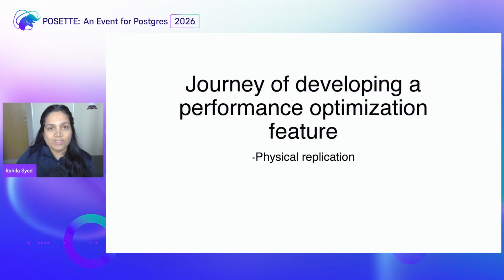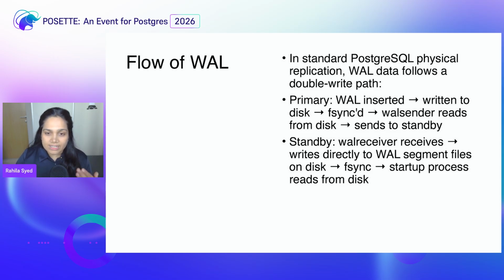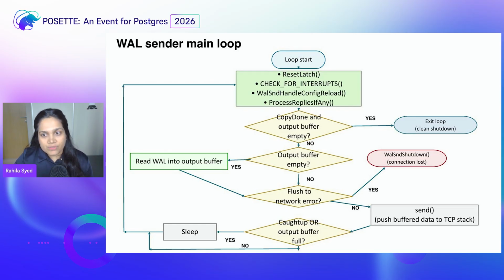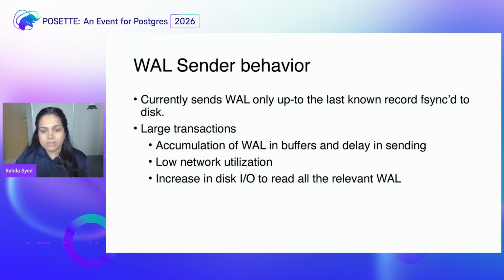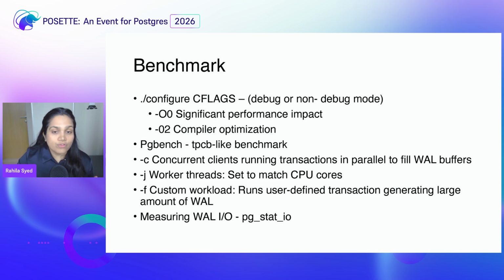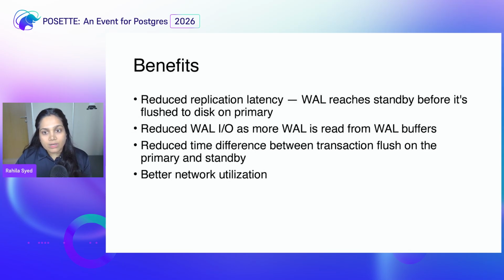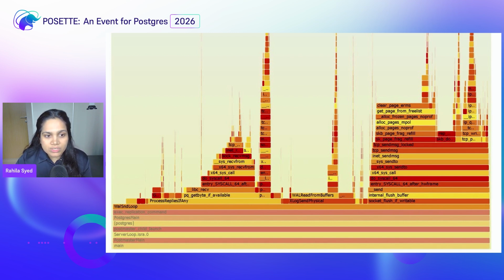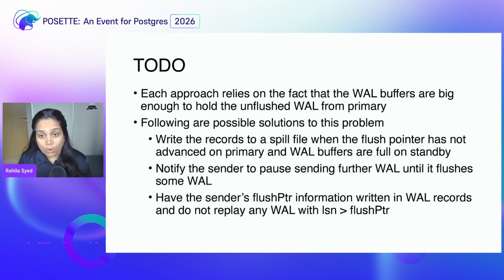Journey of developing a performance optimization feature in PGSQL | POSETTE 2026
Dive into a systematic approach to diagnosing performance issues and making optimizations for PostgreSQL. Rahila Syed (PostgreSQL developer) shares insights in her talk “Journey of developing a performance optimization feature in PostgreSQL” at POSETTE: An Event for Postgres 2026. Abstract: In this talk, I will share the journey of identifying and optimizing a performance bottleneck in PostgreSQL. The session will walk through a systematic approach to diagnosing performance issues — distinguishing whether the bottleneck lies in the CPU, I/O, or network — and how iterative profiling and analysis can guide effective optimizations. Using perf and other diagnostic tools, we’ll examine how bottlenecks can shift during optimization, sometimes masking real gains. I will demonstrate how to effectively measure improvement in performance through careful tuning of the database, along with use of pgbench and custom benchmarking scripts tailored to the optimization under test.

As a practical example, we will explore an optimization in PostgreSQL’s physical replication that enables the WAL sender to transmit WAL records to standbys before they are flushed to disk on the primary. This enhancement aims to reduce replication latency by leveraging WAL buffers to send data more proactively, minimizing disk reads and improving network utilization. For large transactions, this approach allows most WAL data to be sent in parallel with ongoing writes on master, aligning the flush operations on primary and standby more closely and significantly reducing replication lag.

Rahila Syed has approximately 13 years of experience working as a PostgreSQL developer.

► Video chapters:
⏩ 00:00 – Music & introduction
⏩ 00:48 – Physical replication basics
⏩ 03:54 – WAL flow from primary to standby
⏩ 05:26 – WAL buffers, fsync, and tuning
⏩ 08:41 – WAL sender loop and behavior
⏩ 15:51 – Perf profiling and flamegraph insights
⏩ 22:01 – Sending unflushed WAL
⏩ 26:03 – Benchmark results & performance gains
⏩ 28:26 – WAL receiver changes & alternative implementations
⏩ 32:36 – Conclusion